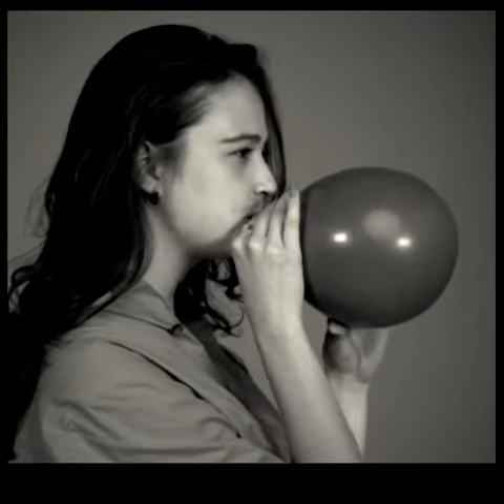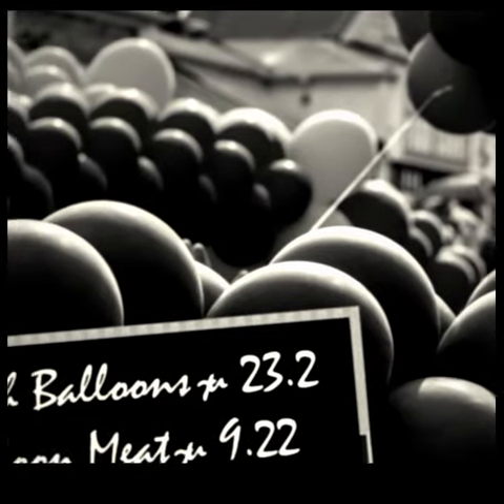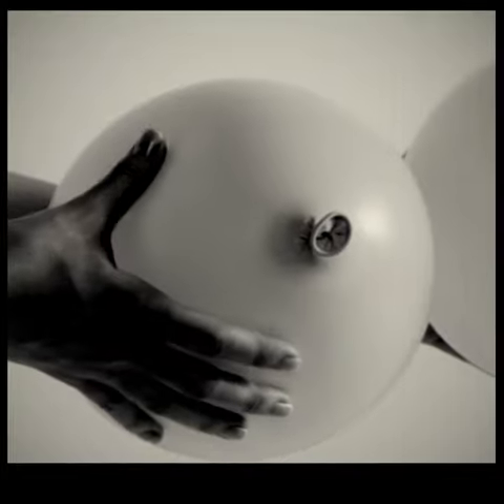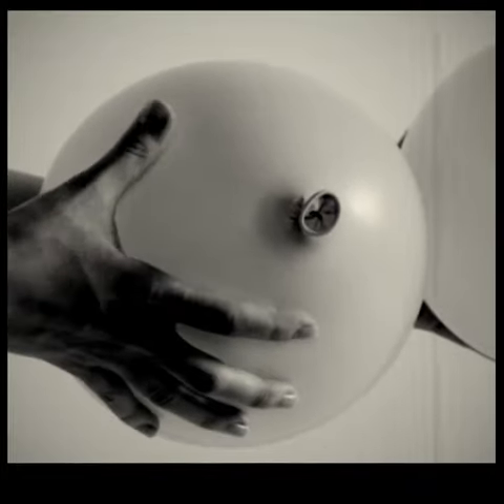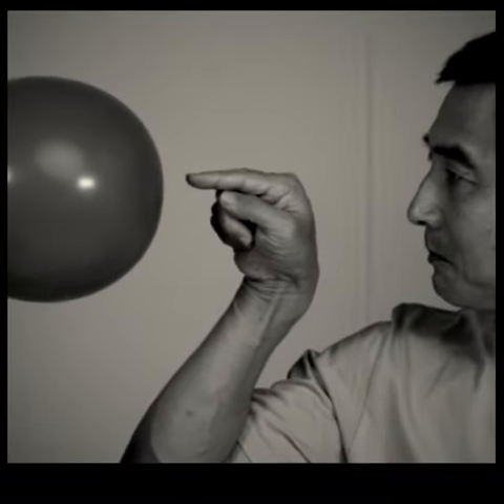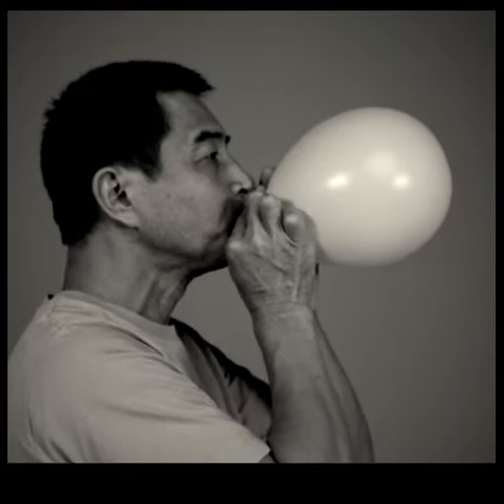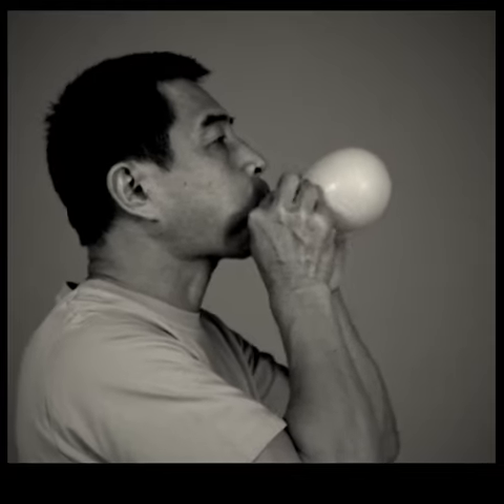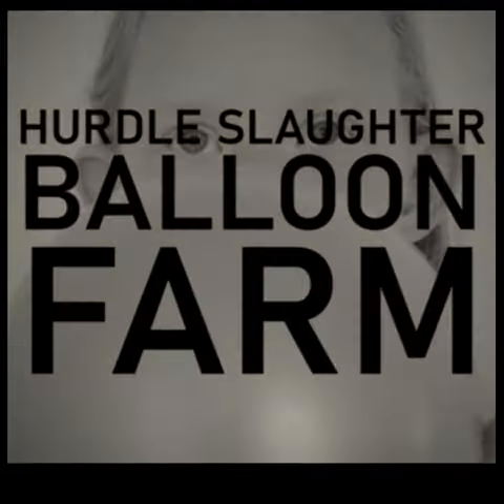BALLOONS shorts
Did you know that when you blow up a balloon, it's only in fact the balloon skin you are inflating?